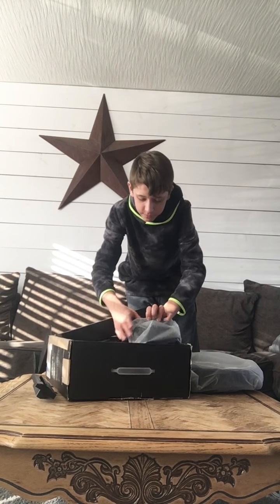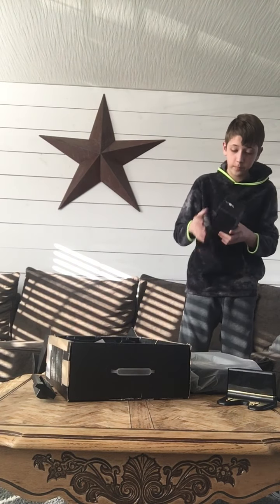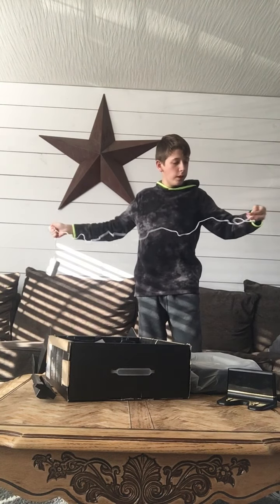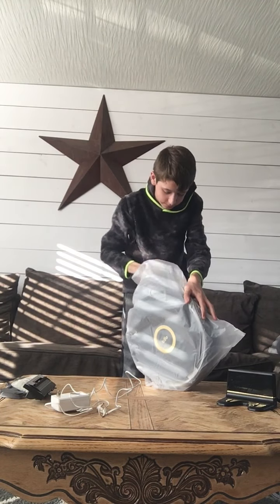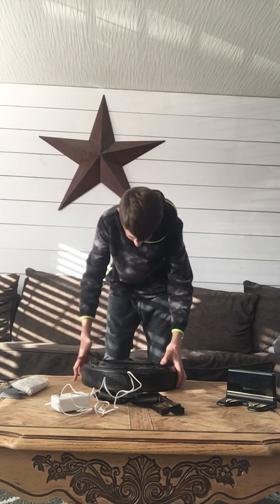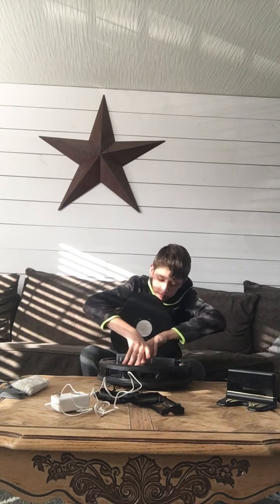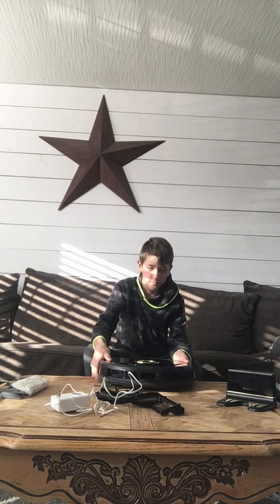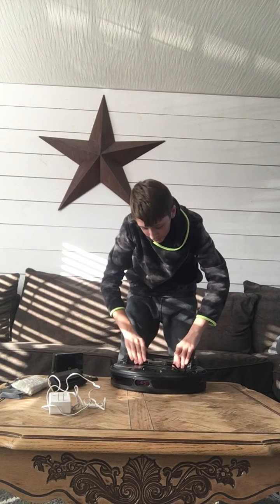Trifo Lucy pet unboxing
I have been wanting the Trifo Lucy since it was Announced at CES a couple years ago￼